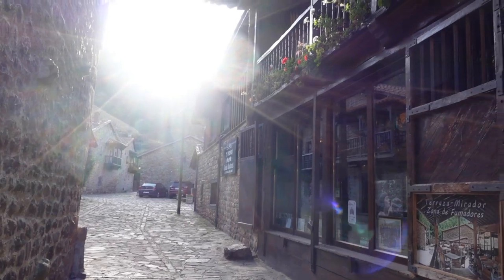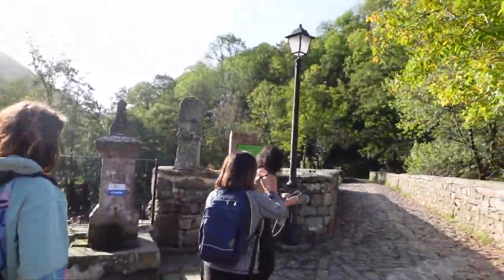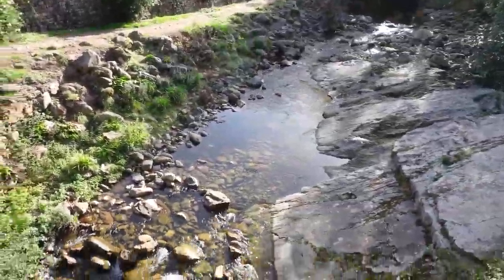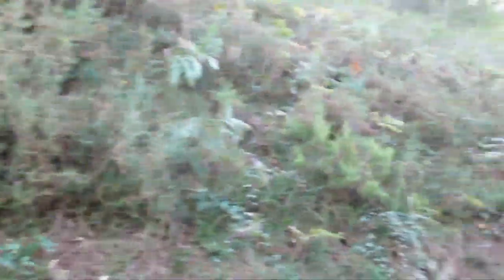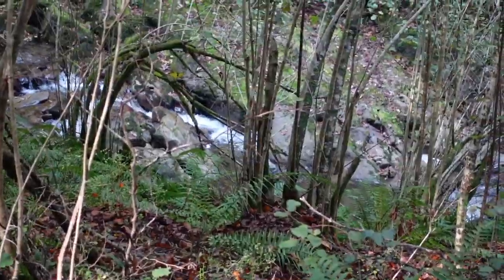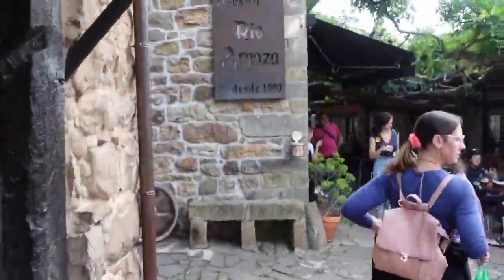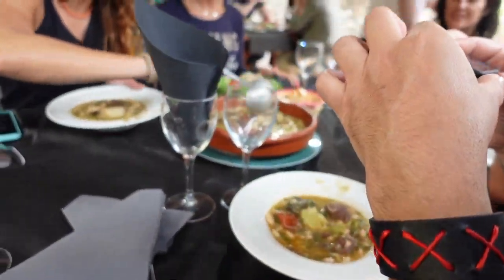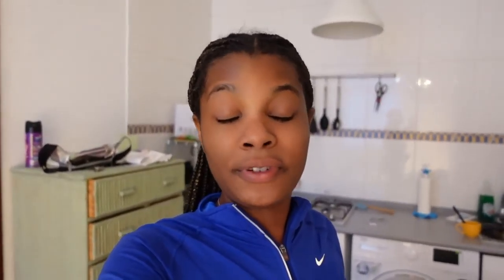LIVING ABROAD | Hiking in Bárcena Mayor, Spain!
Living in Cantabria definitely has its perks! Join me as I hike in one of this Spanish region's most charming villages. From scenic mountain views, to some wildlife, and even a traditional Cantabrian meal, come with me for a quick step into the Spanish countryside!